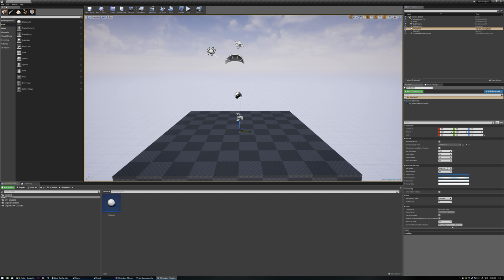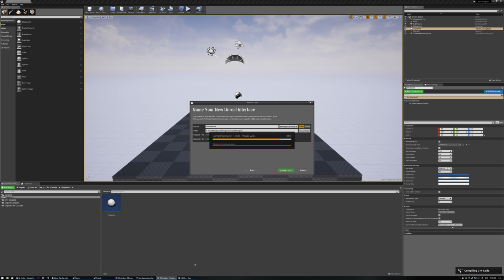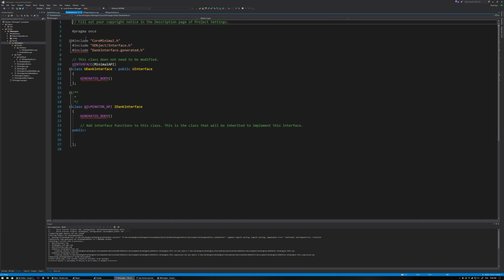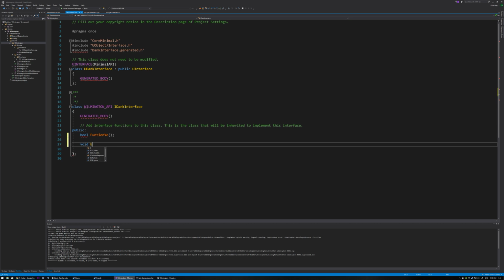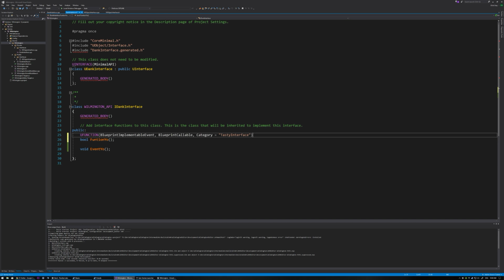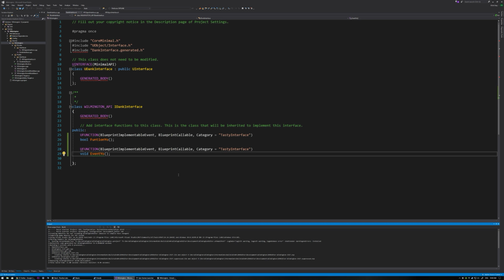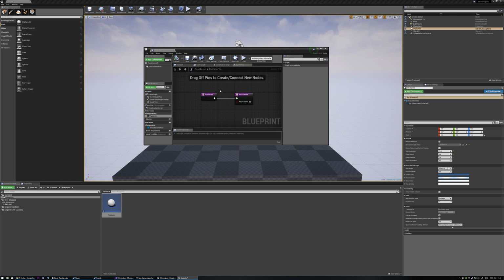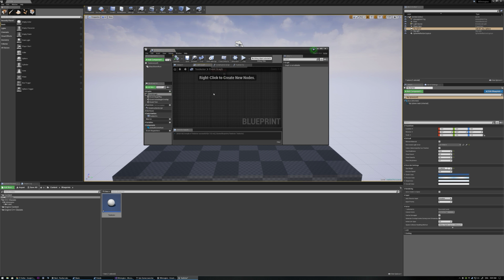UE4 C++ Interface for Blueprints: Quickstart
Took way to long to work out how to create a simple C++ interface that could be accessed by blueprint because all the docs and articles are out of date when it's easy AF so knocked out this vid in case anyone is in the same position.
UE4.20